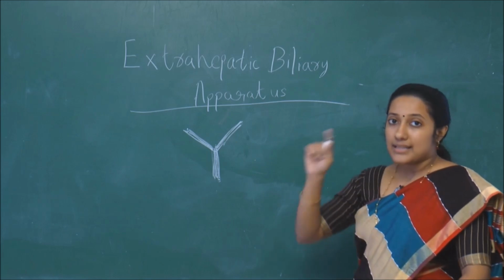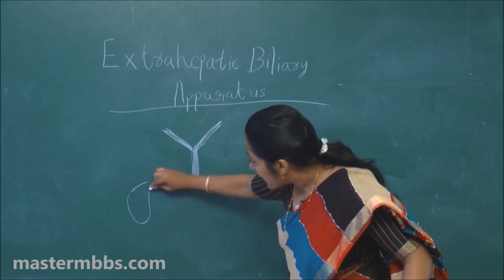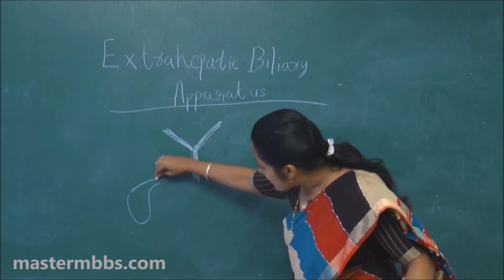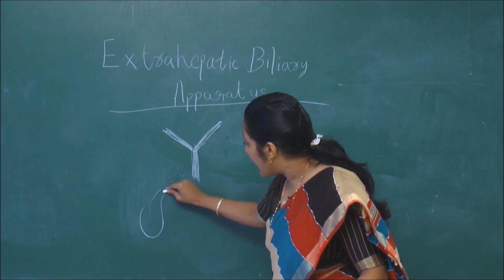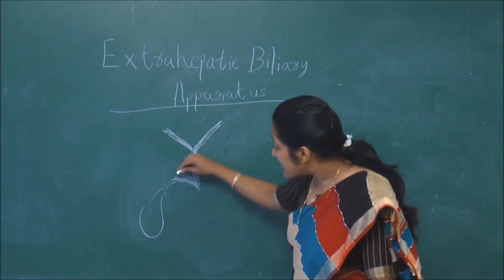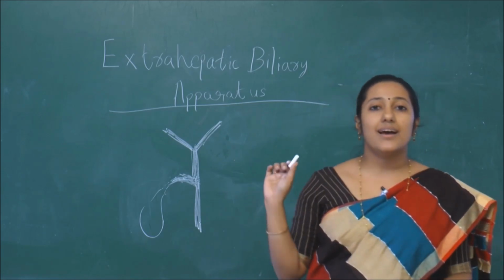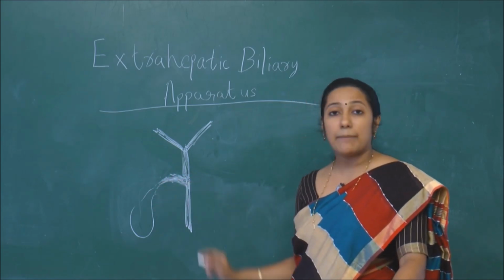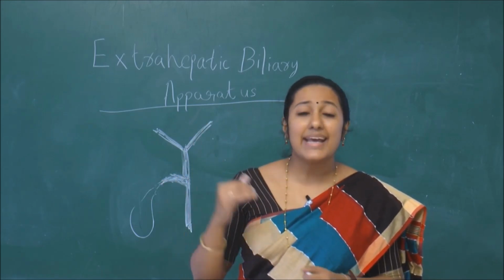MBBS ANATOMY - Extrahepatic Biliary Apparatus - Introduction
Free MBBS video learning clips from our videos on mastermbbs.com - India's most popular and trusted online classes for MBBS students. This clip is from the video lecture "Extrahepatic Biliary Apparatus"  on mastermbbs.com.